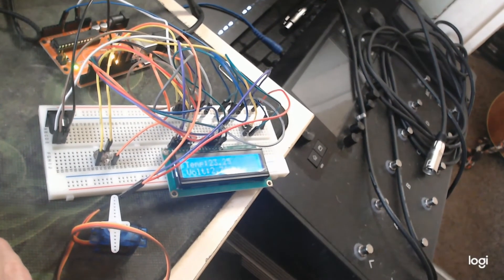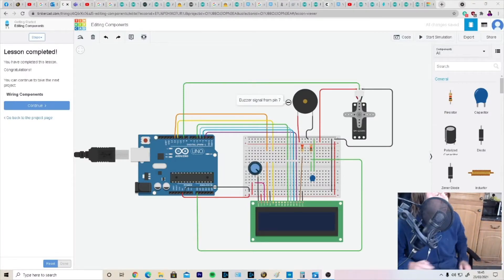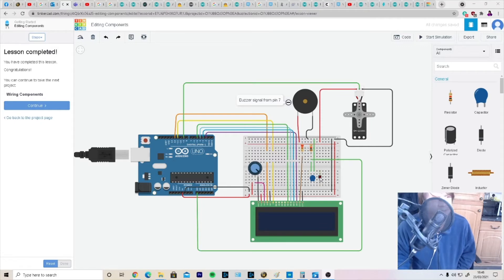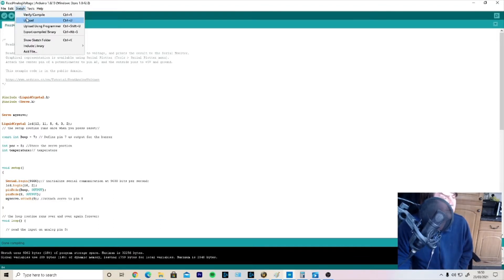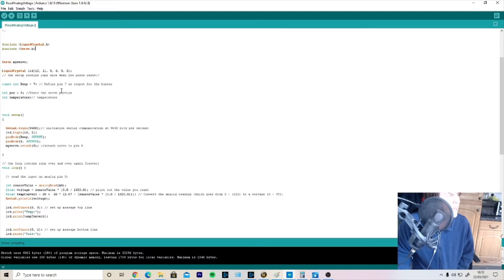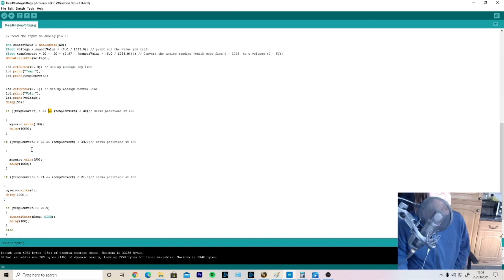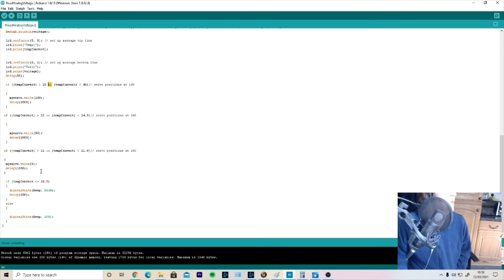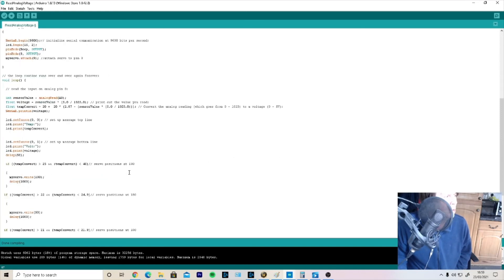Simple Arduino Temperature and Servo Motor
This is a continuation on video 1 which builds on some of those concepts and introduces temperature sensing, monitoring and servo motor control.